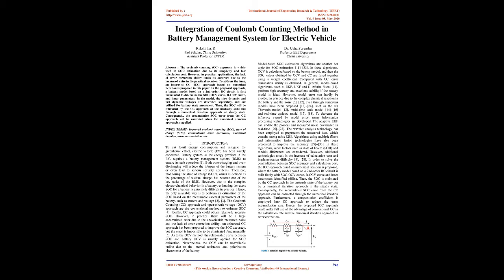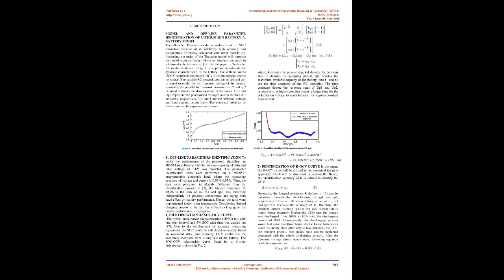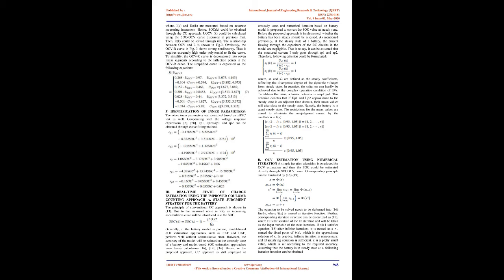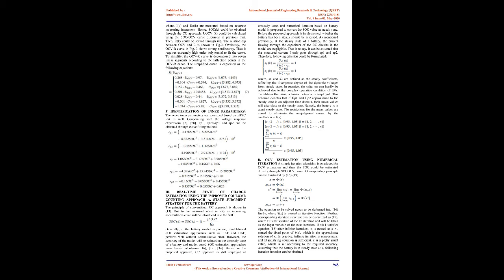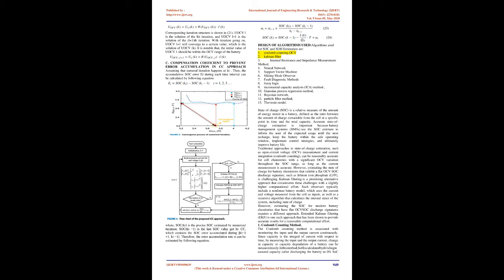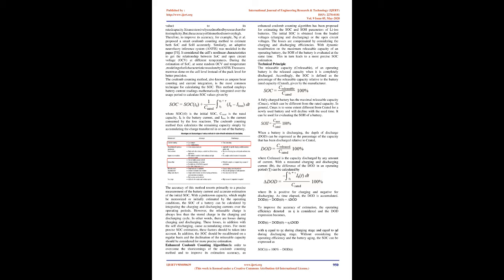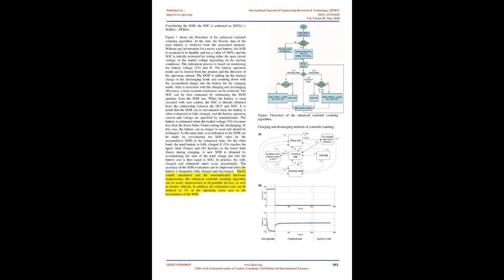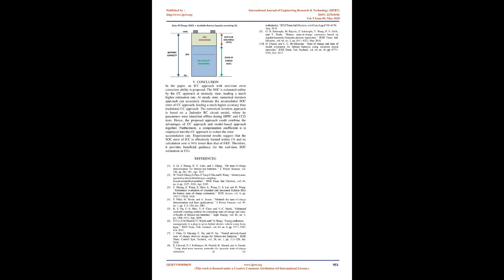Integration of Coulomb Counting Method in Battery Management System for Electric Vehicle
Rakshitha. R, Dr. Usha Surendra

The coulomb counting (CC) approach is widely
used in SOC estimation due to its simplicity and low
calculation cost. However, in practical applications, the lack
of error correction ability limits its accuracy due to the
measured noise in the practical occasion. To address the issue,
an improved CC (ICC) approach based on numerical
iteration is proposed in this paper. In the proposed approach,
a battery model based on a 2nd-order, RC circuit is first
formulated to determine the SOC-OCV curve, R-OCV curve,
and inner parameters. In the model, the slow dynamic and
fast dynamic voltages are described separately, and are
utilized for battery state assessment. Then, the SOC will be
estimated by the CC approach at the unsteady state but
through a numerical iteration approach at steady state.
Consequently, the accumulative SOC error from the CC
approach will be corrected when the numerical iteration
approach is applied.